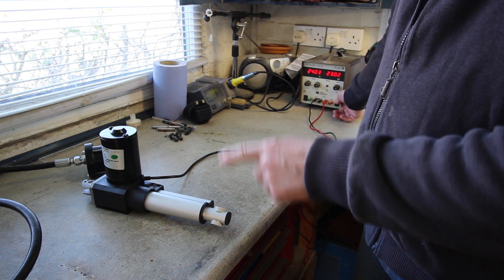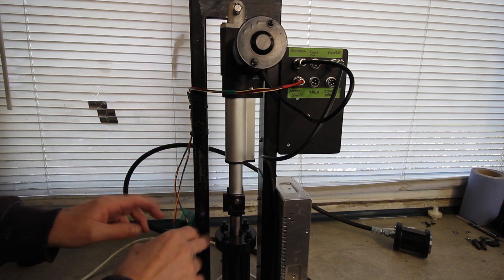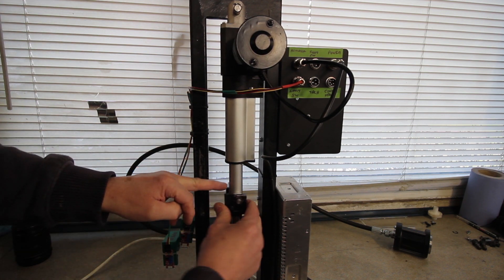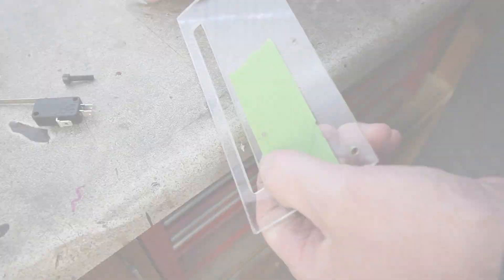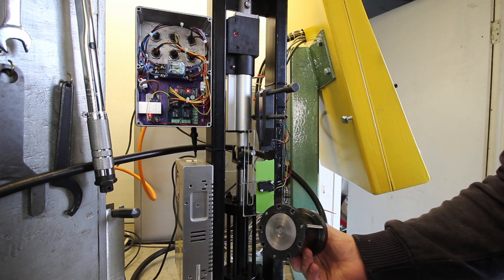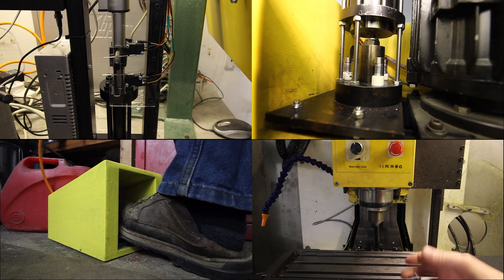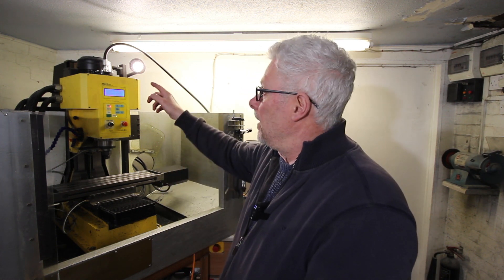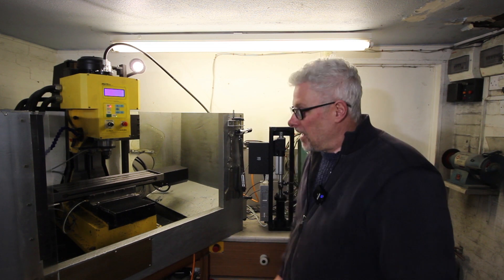Power Drawbar Finished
Finally after around two years of tinkering it works.
This is the last video of the build I hope to add a catch-up in a few months. I also hope to finish the schematics for the hardware and the mechanical design.

No warranty or liability accepted for its use.